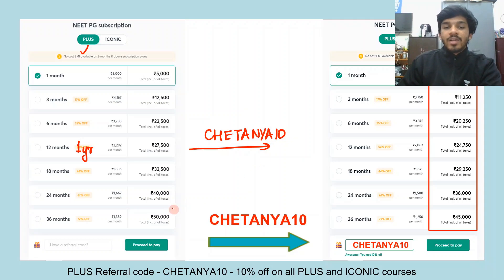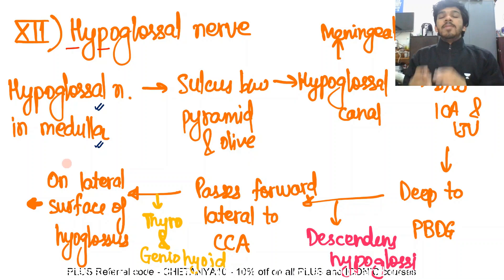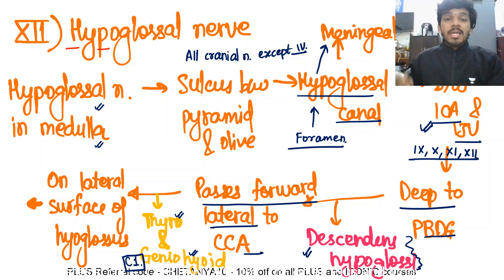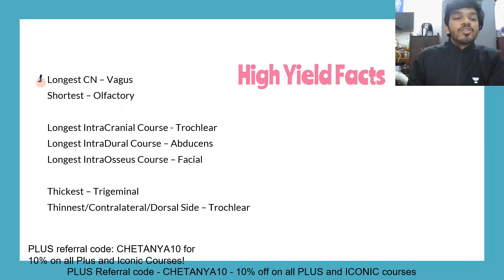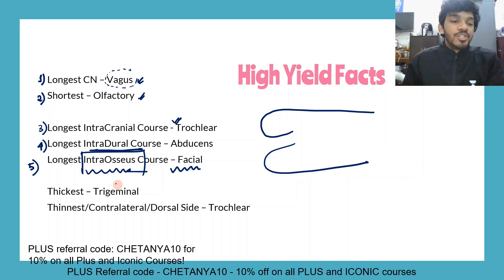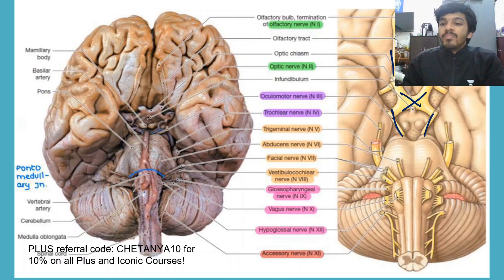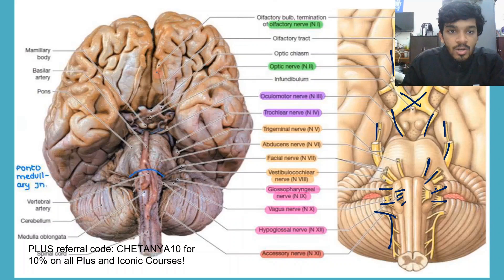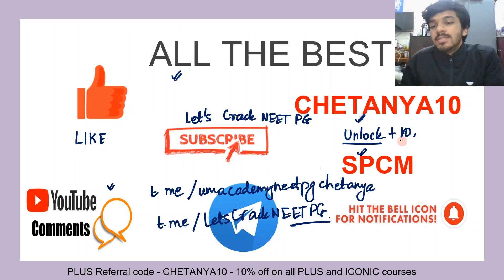Rapid Fire Sessions | Cranial Nerve - XII | Hypoglossal Nerve | NEET PG 2021 | Chetanya Mittal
Rapid fire session cranial nerve  Hypoglossal Nerve will be conducted by Chetanya Mittal live on the Unacademy NEET PG channel. This session will be an end-to-end revision from your Anatomy NEET PG preparation.

Unacademy Subscription Benefits:

1. Learn from your favorite teacher
2. Dedicated DOUBT sessions
3. One Subscription, Unlimited Access
4. Real-time interaction with Teachers
5. You can ask doubts in a live class
6. Limited students
7. Download the videos & watch offline